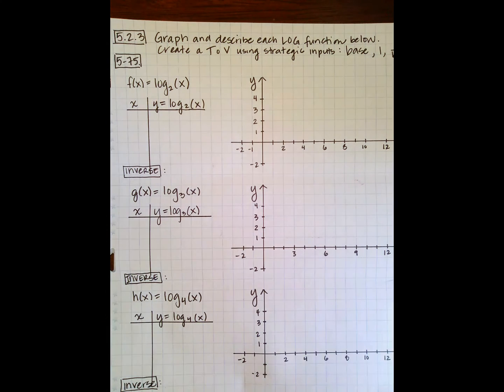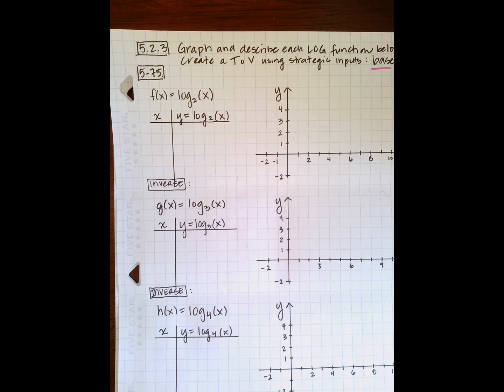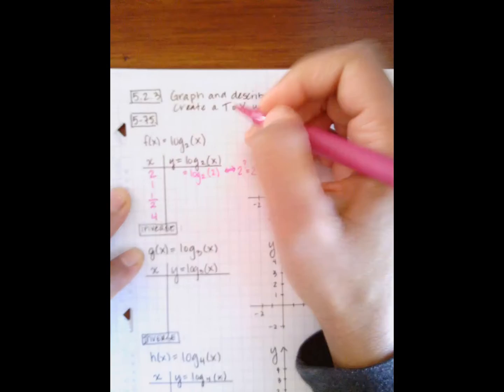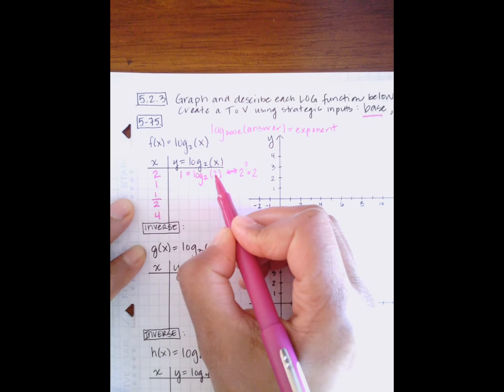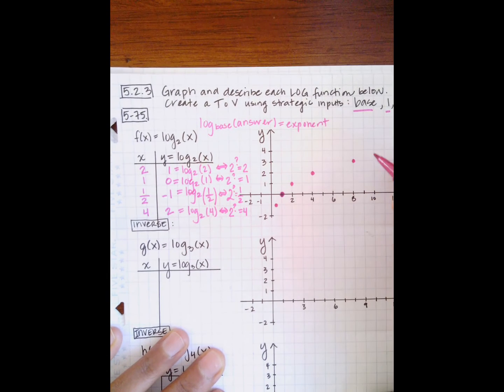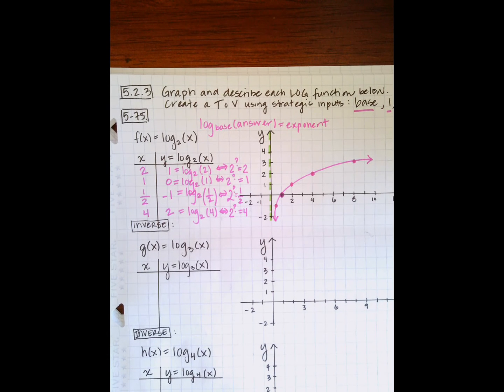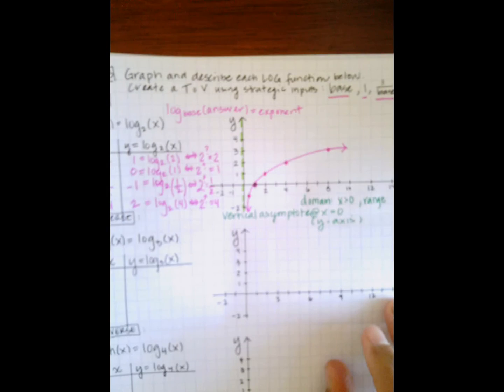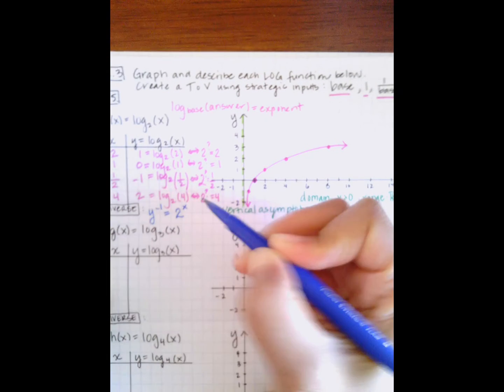5.2.3 Graph log base 2 of x from a table of values CPM IM3 #5-75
The first of two videos graphing and describing the parent graphs of logarithms with different bases using strategic inputs by Ms. Kali Campbell